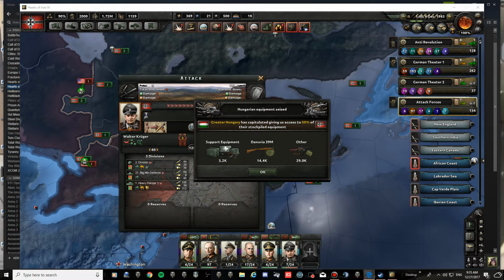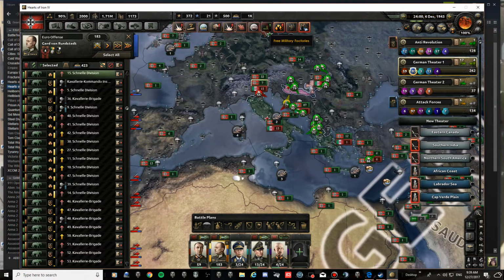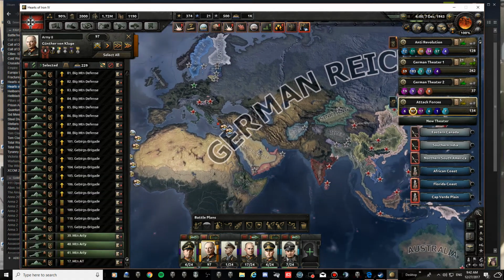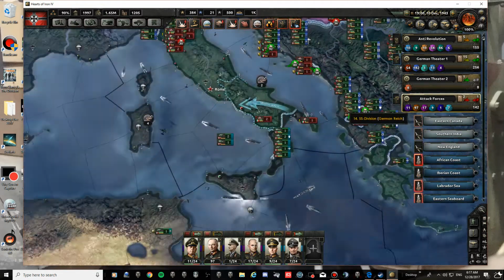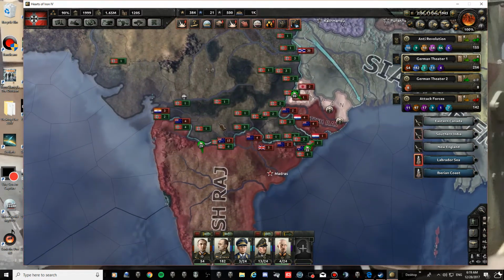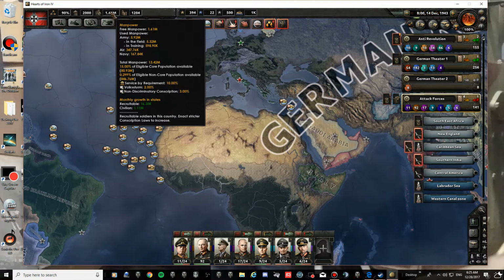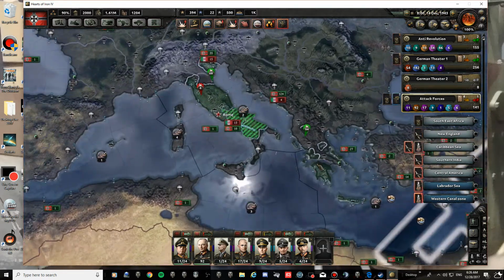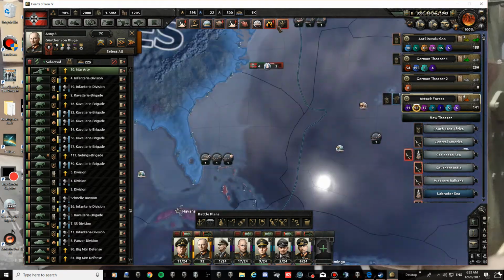Gaming Bear HOI IV Dec 43 Securing Italy, Greece & Africa Paradox